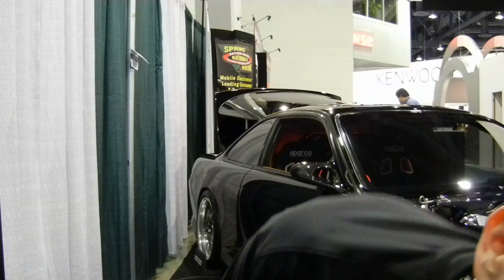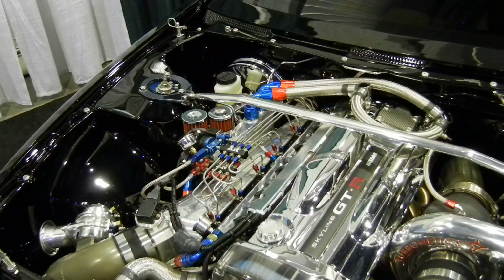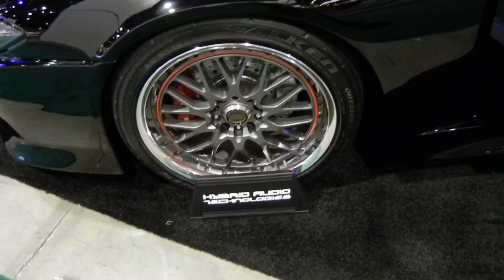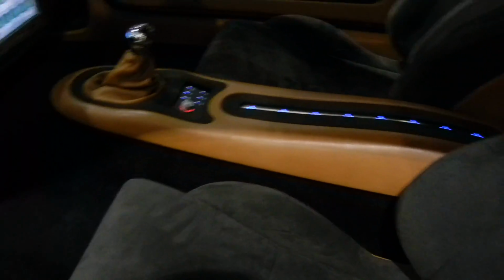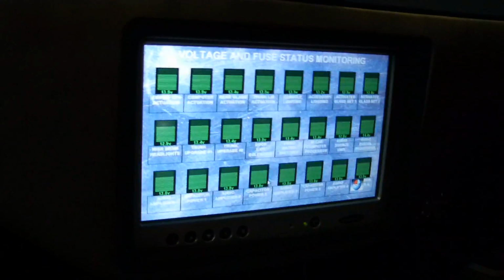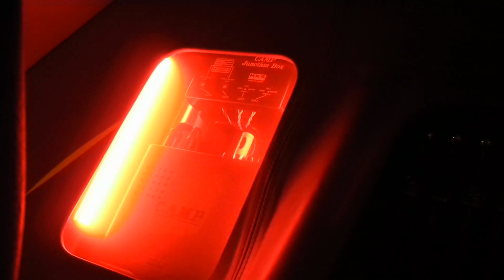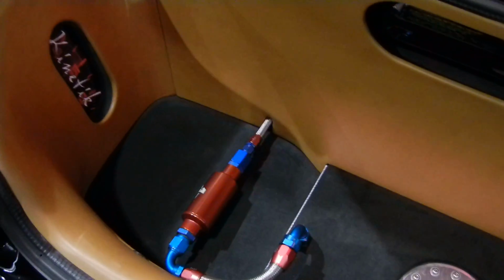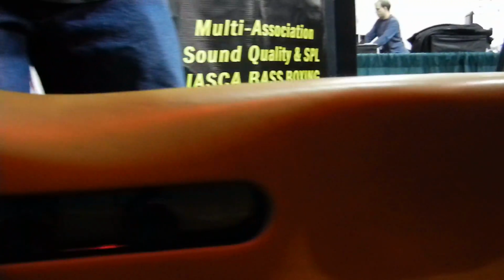Scott Buwalda's Nissan Silvia Spec. GT-R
Hybrid Audio Technologies is pleased to present Scott Buwalda's Nissan Silvia Spec. GT-R, the world's highest-scoring combined sound quality and installation quality car audio competition vehicle, in any format, past or present.  This video is unrehearsed, and is a brief "aerial view" of the vehicle.  Hopefully later on we'll convicne Scott to do a several-part series on the car, highlighting in more detail the speed, styling, and sound.